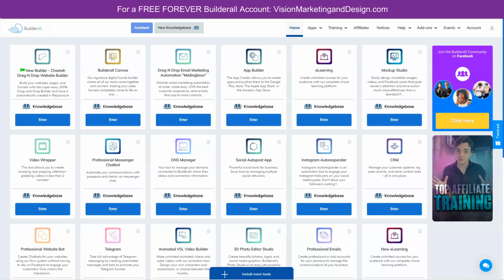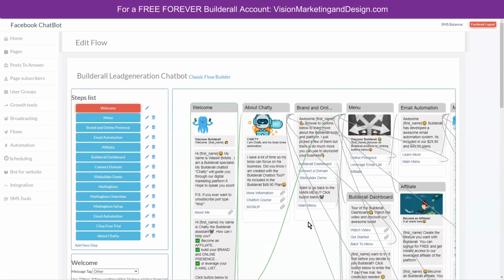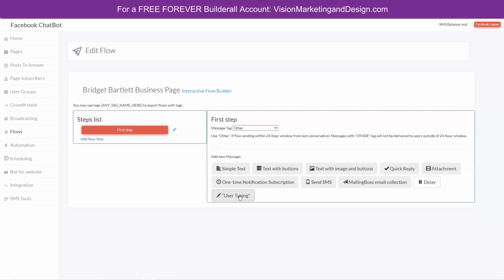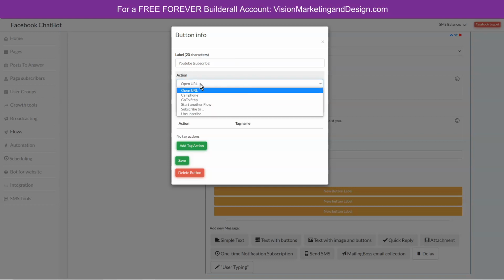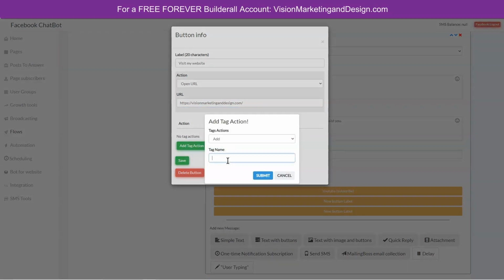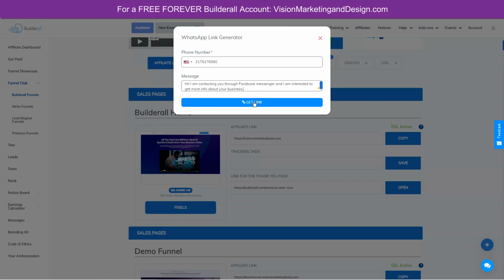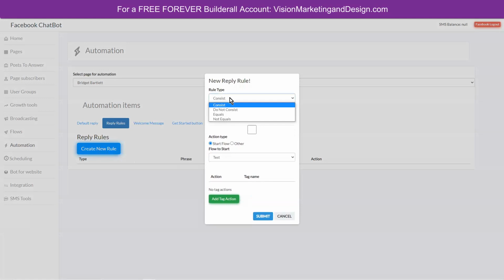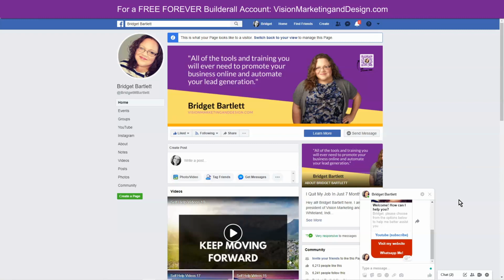Create a Facebook Messenger Chatbot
Build a Facebook Messenger chatbot for your website.

In this video, I show you how to build a simple Facebook Messenger chatbot for your website and your Facebook business page using Builderall. This follows my last video, where I added the Facebook Messenger widget to a website so visitors could message me right away.

A chatbot does something Facebook does not do on its own. That way you can follow up later with emails, texts, or more messenger messages.

I walk through connecting a Facebook page inside the chatbot builder, then creating a new flow. I add a welcome message with a first name greeting, a profile picture, and three simple buttons. Each button sends the person somewhere different, my YouTube channel, my website, and WhatsApp.

I also share a couple of tips I use often. The other is a trick with WhatsApp links, so you know exactly where a message came from, whether it is Facebook Messenger, email, or somewhere else. This helps me spot spam and understand my customers better.

Once the flow is built, I connect it to the Facebook page so it sends automatically the moment someone messages you. Then I test it live to make sure every button works.

This is a simple chatbot to start with. Once you get comfortable, you can build bigger flows with more steps, just like the more advanced examples inside the chatbot library.

💬 Drop a comment: Have you ever used a chatbot to capture leads from Facebook Messenger?